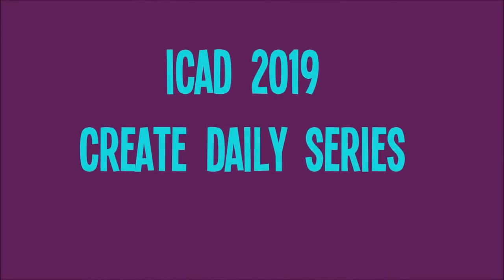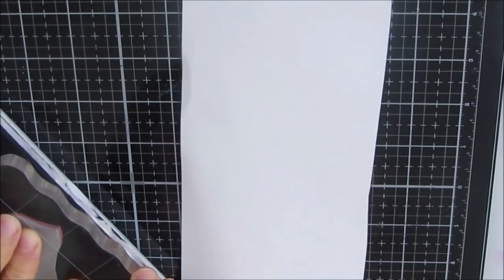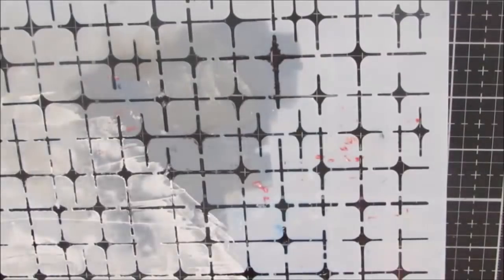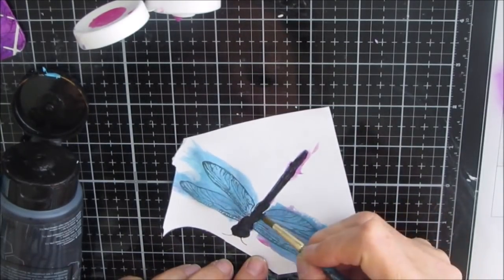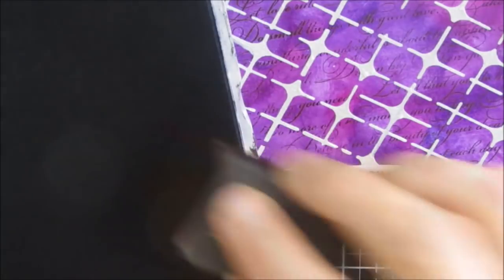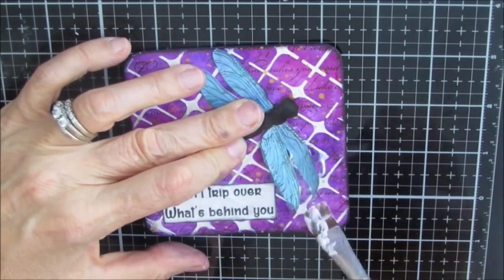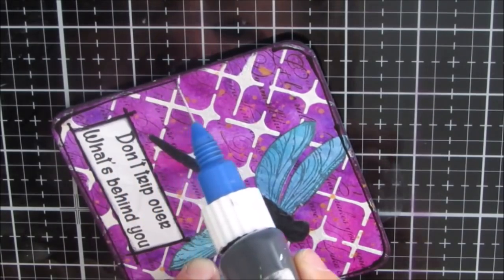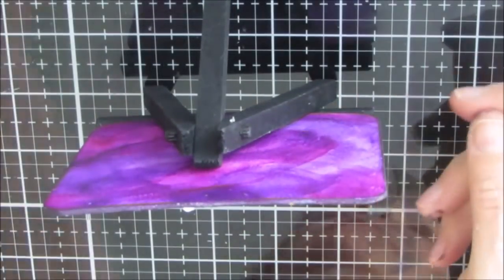Mixed Media Art Journal Tutorial- ICAD 2019 - Modeling Paste Cardboard Coaster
As easy as 1, 2, 3 - 1 stencil, 2 stamps and 3 colors. Use cardboard coasters as your " canvas"
Cardboard Coasters
Darkroom Door Script
TCW Tile Mania
Crafters Companion Dragonfly Stamp
Pebeo Dyna Blue Green
Pebeo Dyna Violet Blue
Magnetic Sheets 8 X 10
Magnetic Sheets 8 ½ X 11
Cardboard Coasters
Fineline Bottles
TCW Modeling Paste Assortment